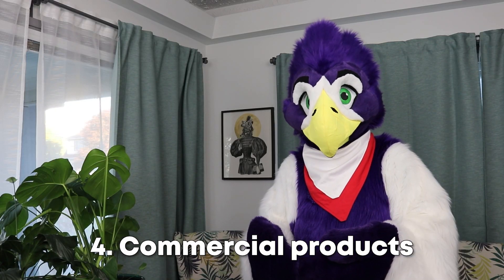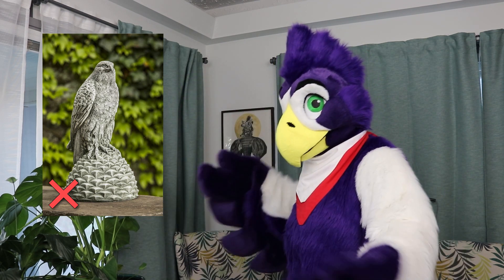Bird Window Collisions: What to Do? - Ask Sentri!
In this video I give guidelines on what to do if you find a bird who's hit a window. I also list some tips on how to prevent window collisions from happening.